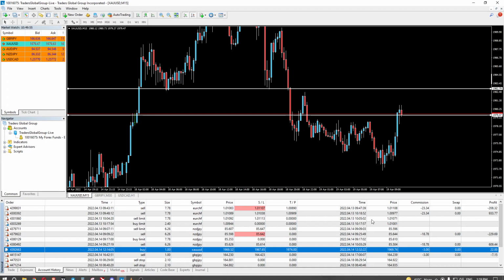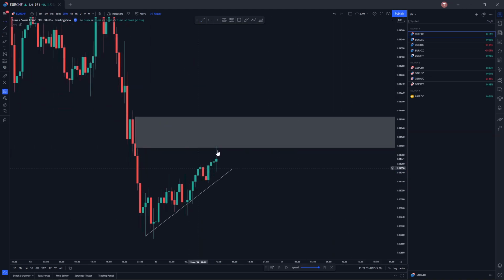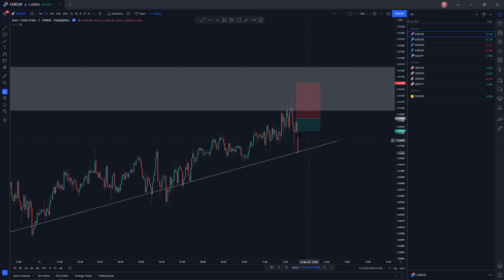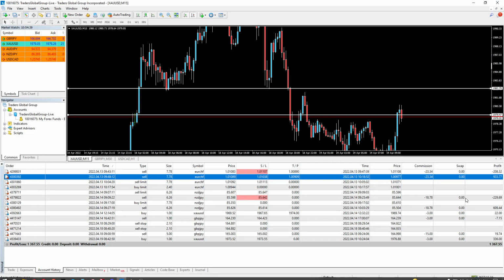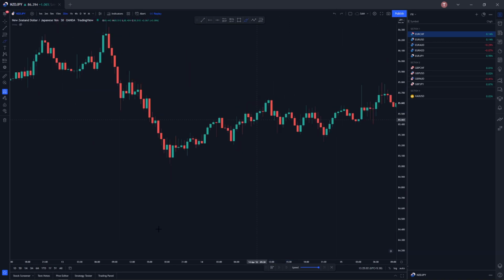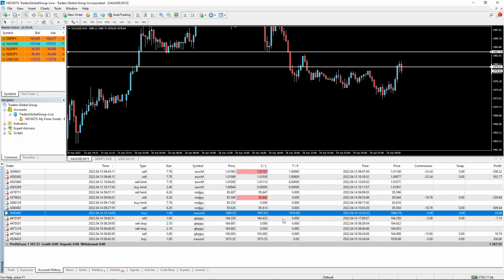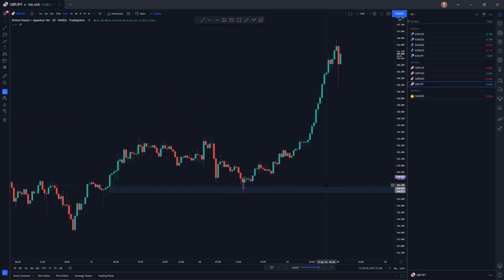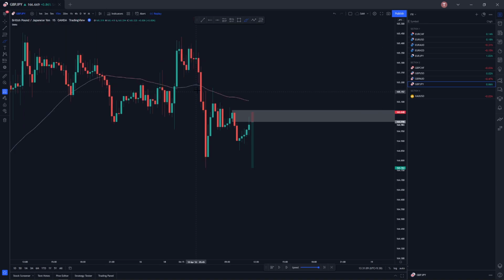Sam show's live MFF trading history that put him on the moon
My name is Sam, I am a Forex trader with a couple years of experience in the currency market. I have been able to make a return on my trading accounts consistently through my trading methodology and risk management system. My overall goal is to help others with their trading and help them achieve their goals.

🔥WANNA LEARN HOW I TRADE?